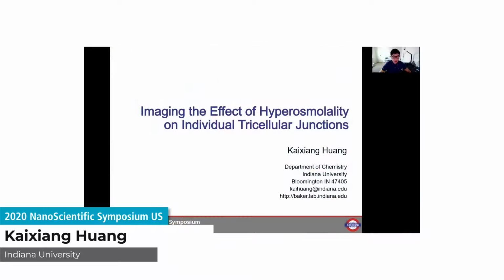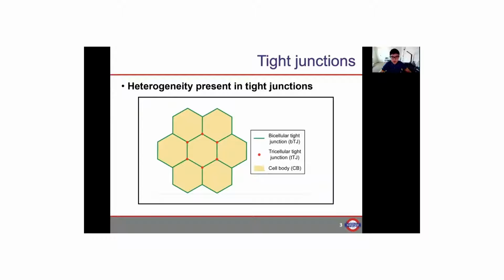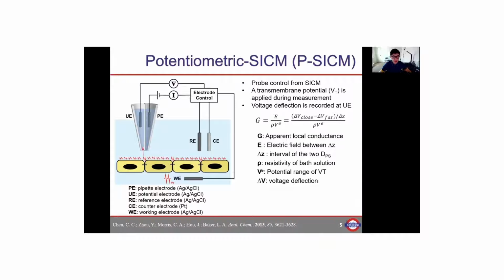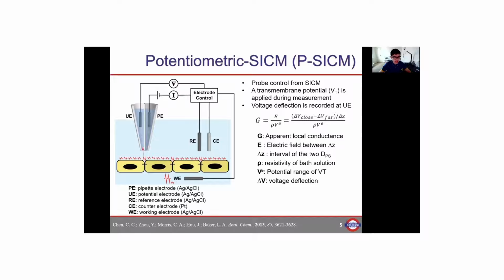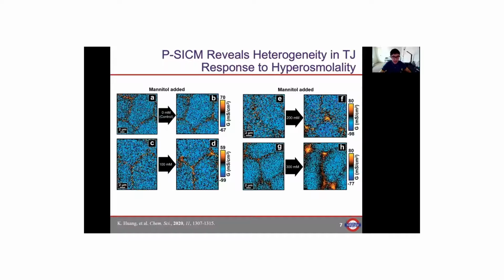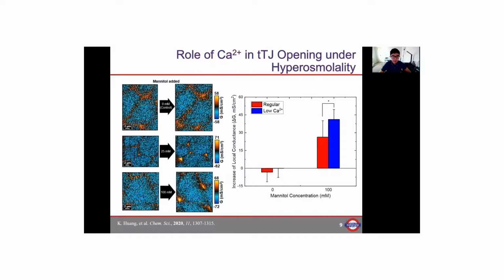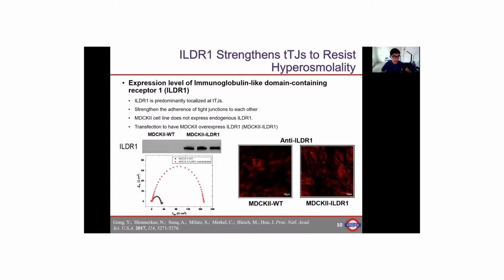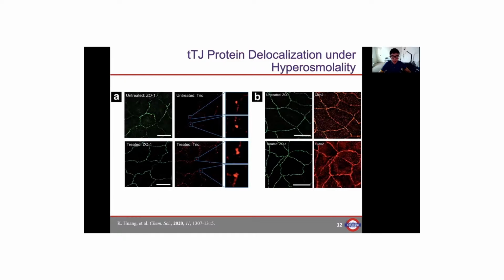Imaging Effects of Hyperosmolality on Individual Tricellular Junctions | Kaixiang Huang | 2020NSCW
Title: Imaging Effects of Hyperosmolality on Individual Tricellular Junctions
Speaker: Kaixiang Huang